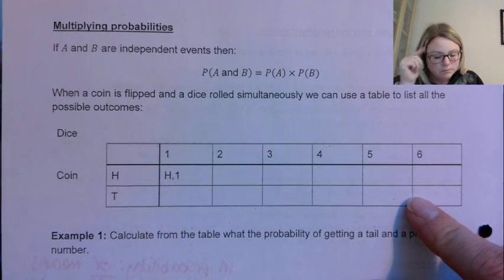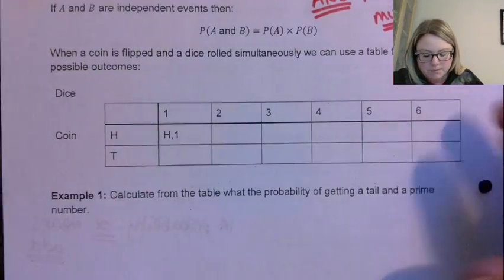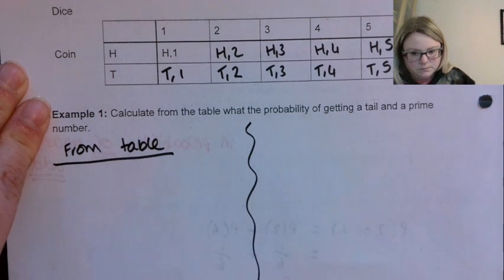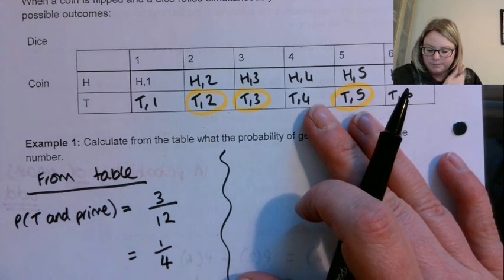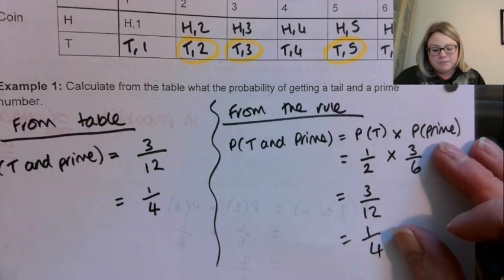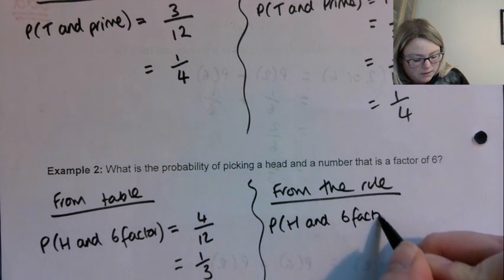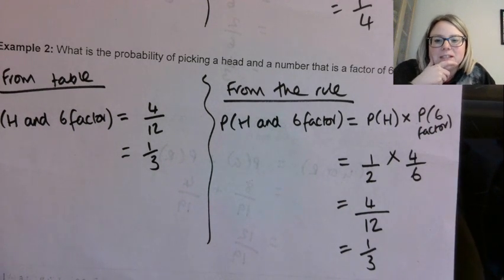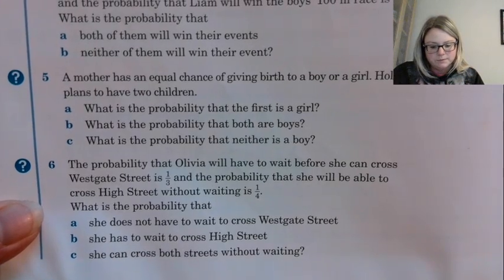10S multiplying probabilities